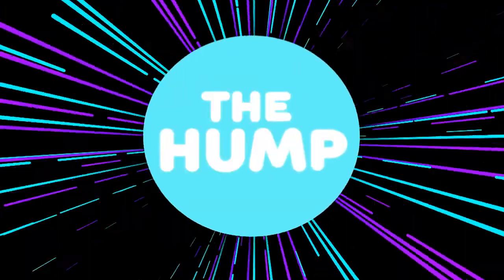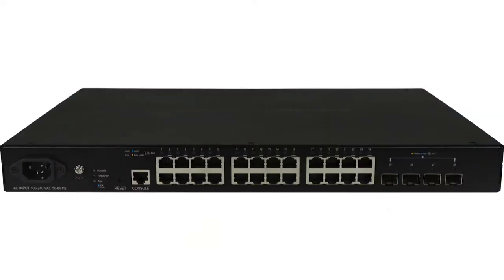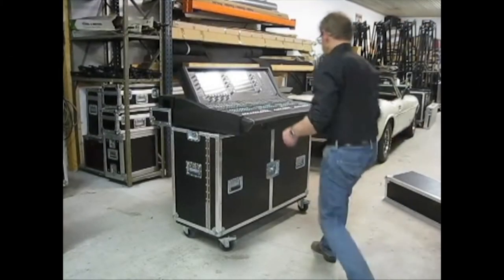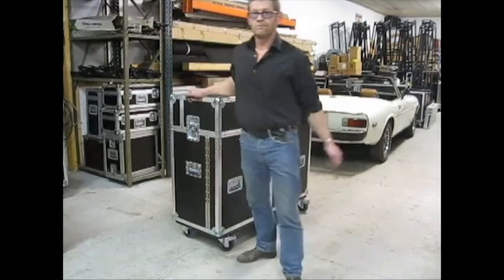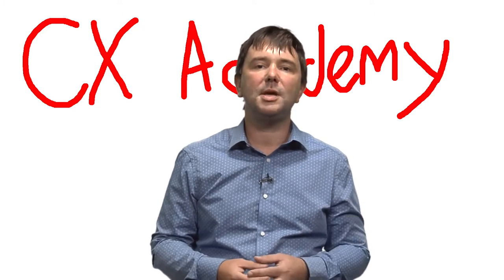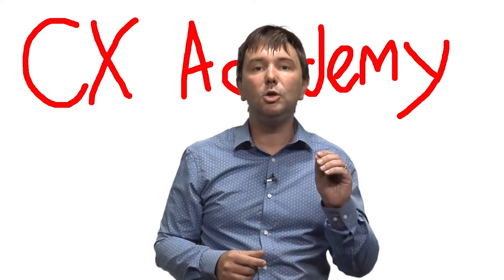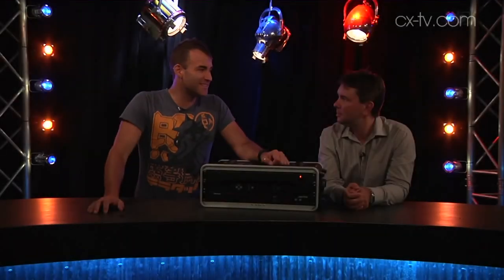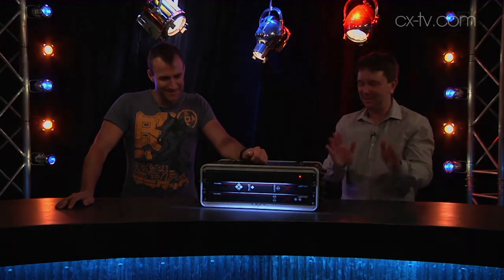The Hump Ep75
CX Network presents: The Hump! Every Wednesday at 12pm EST.